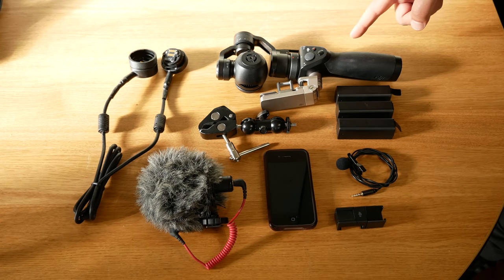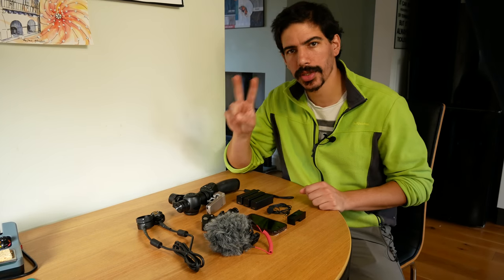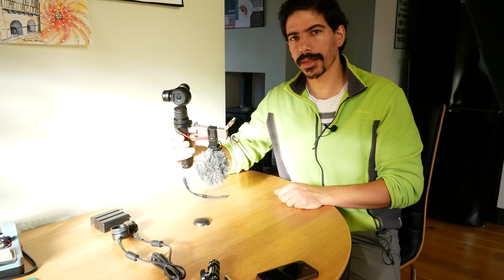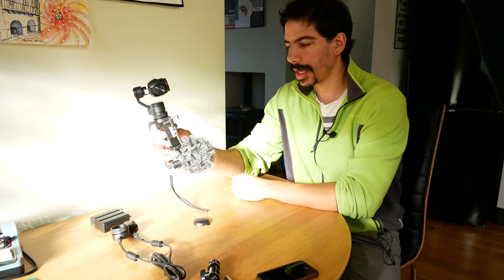Flying Camera - How to shoot stable Paraglider videos - BANDARRA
The most frequently asked question about my paragliding videos is "How does the footage come out so smooth?"

So I've decided to do a video covering the equipment in depth and also the way I use it and why.

I've also compiled a list of the equipment below with links.
If you decide that you want to try it yourself and you buy from Amazon through these links you'll be helping the channel with a few bucks at no extra cost to you.

Much appreciated :)

Panasonic G80

Rode VideoMicro